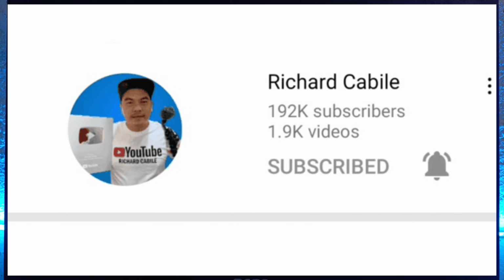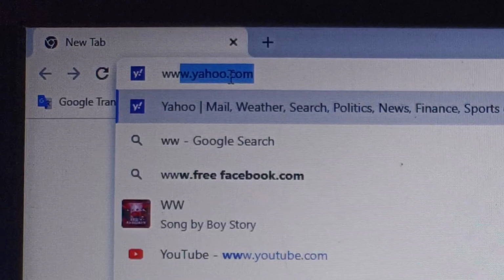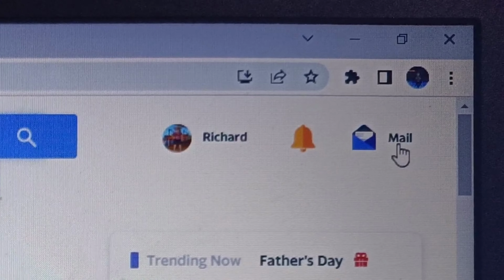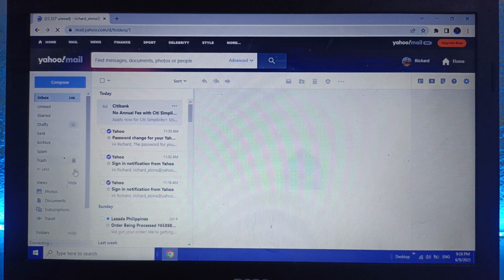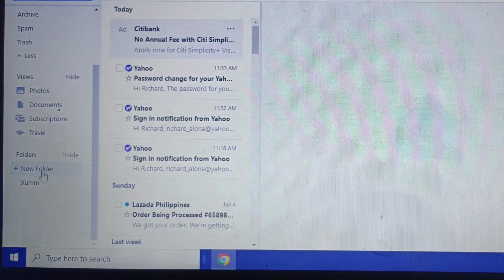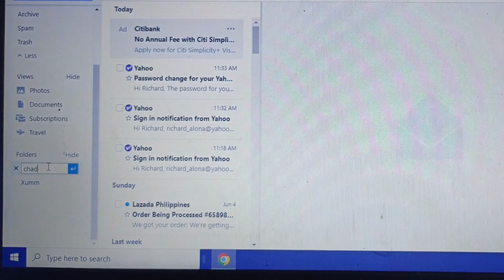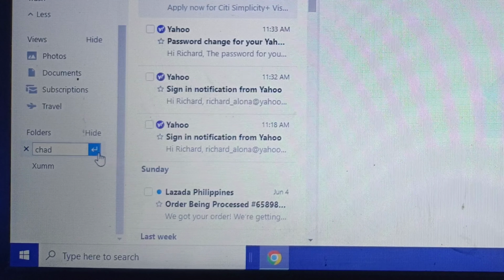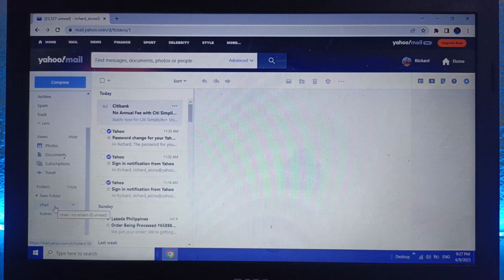How to create new folder in Yahoo Mail using Computer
Do you have an email from Yahoo, but do not know how to create new folder?  In this tutorial I will teach you how to create new folder in Yahoo Mail using your Computer.

Thanks...